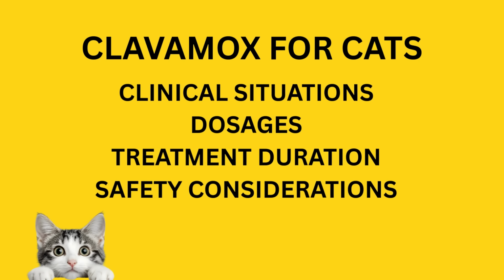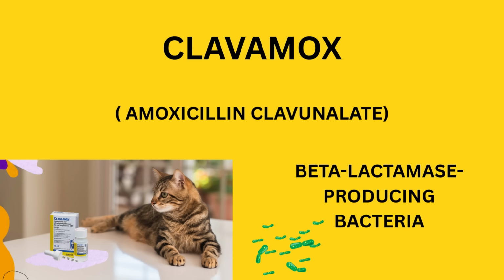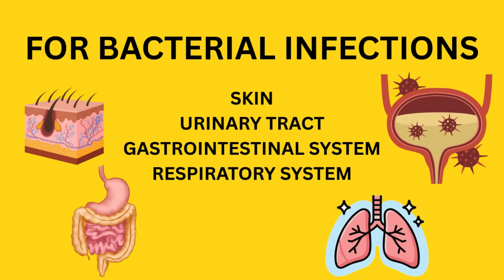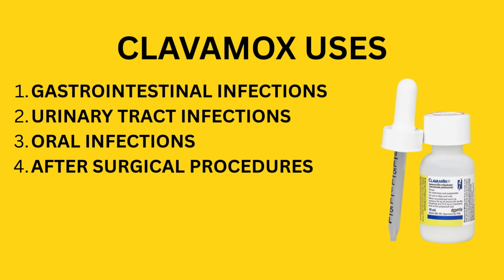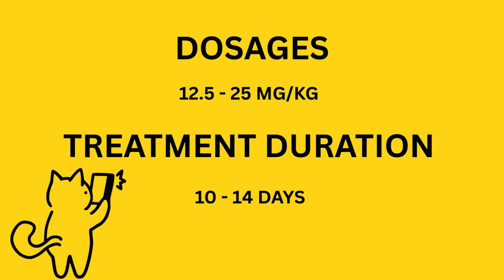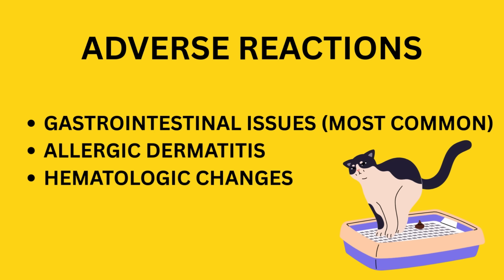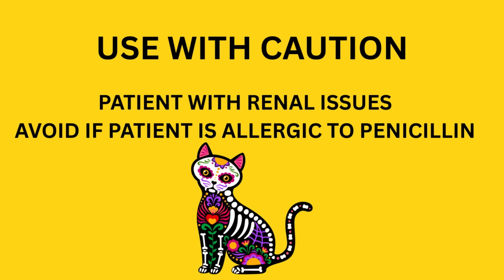Clavamox Simplified: The Truth About Dosing & Use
Clavamox (amoxicillin–clavulanate) is one of the most frequently prescribed antibiotics in cats, but many veterinary students are unsure when it is truly the right choice. In this video, you’ll learn the exact indications, dosage range, and clinical uses of Clavamox in feline patients in a clear, exam-focused format.

This lesson explains:
• When Clavamox should be used for cats
• Common infections it treats: abscesses, bite wounds, respiratory disease, UTI, dental infections, and GI infections
• Correct dosing: 12.5–25 mg/kg every 12 hours
• Recommended treatment duration
• Safety precautions and contraindications
• How to avoid misuse and antibiotic resistance

Designed for veterinary students and new graduates, this guide provides practical knowledge for daily clinical use and exam preparation, including NAVLE and BCSE review.